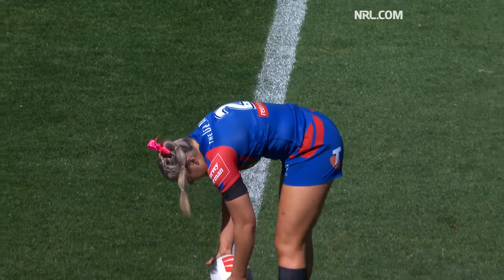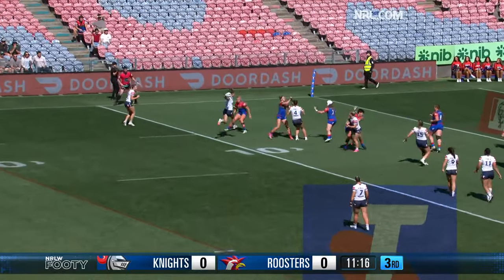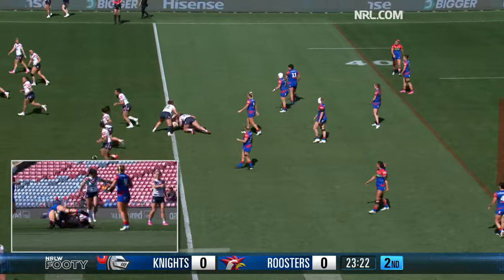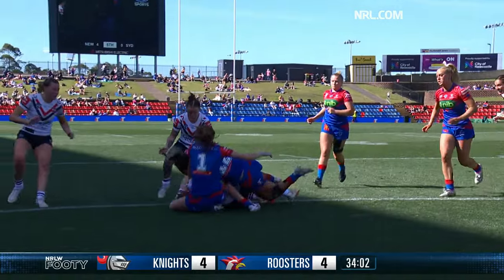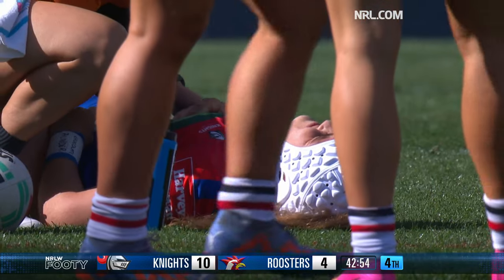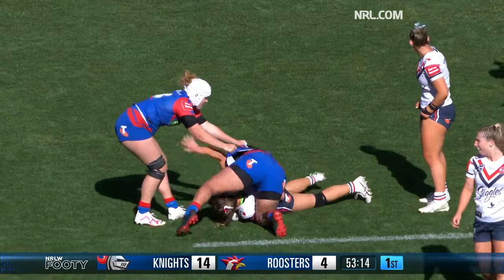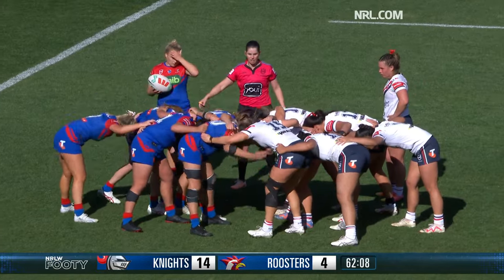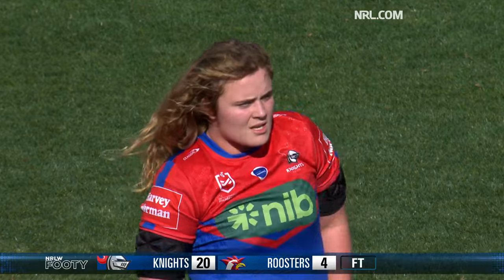Newcastle Knights v Sydney Roosters | NRLW 2023 Round 8 | Full Match Replay